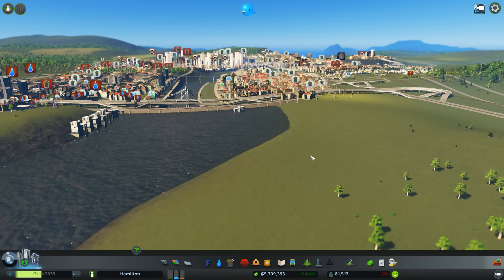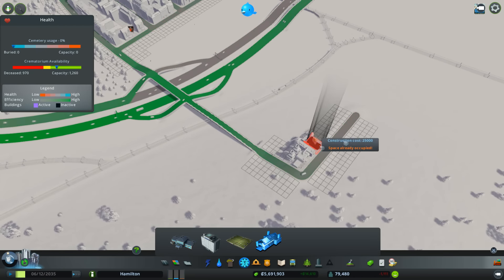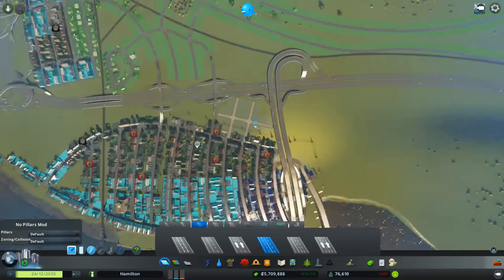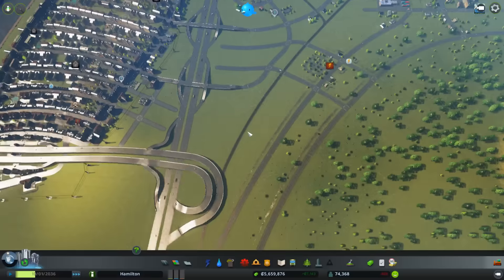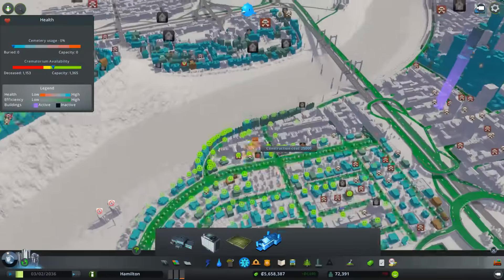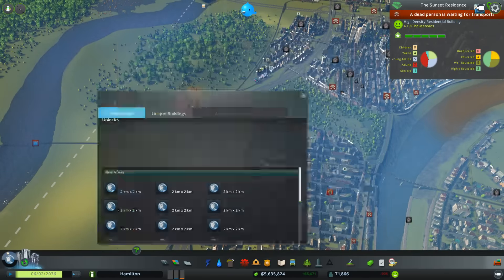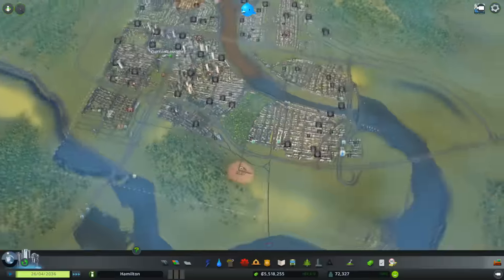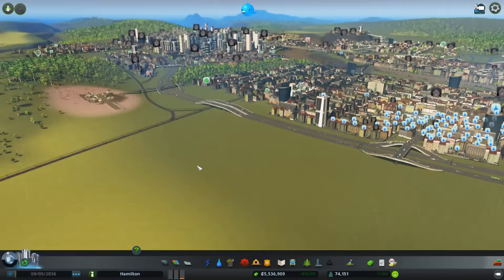Cities:Skylines - E24 - The Reality of Hamilton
In this episode, Steve gets down to the nitty gritty and sees what Hamilton truly is: A wasteland of poor decisions and bureaucratic disaster.